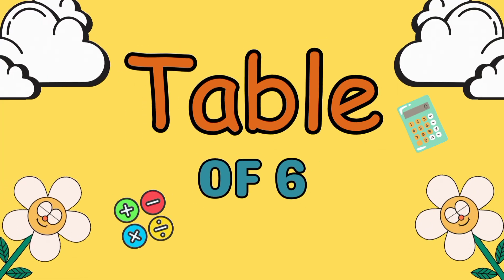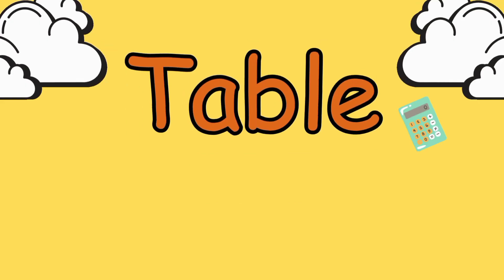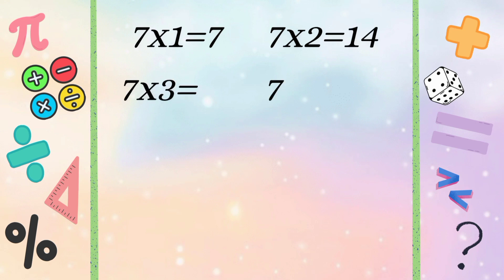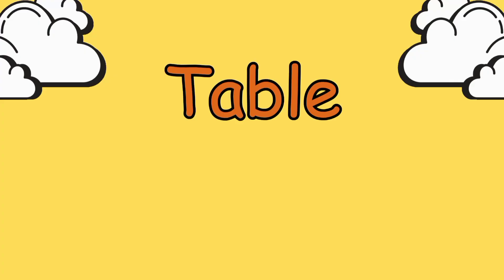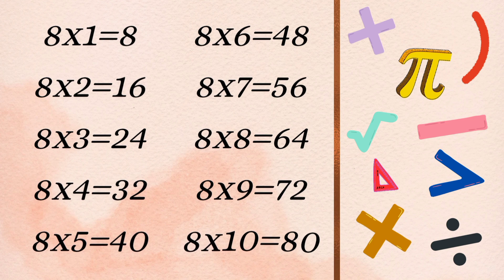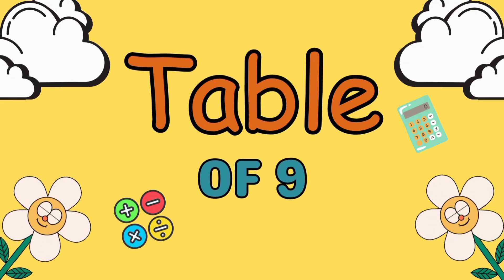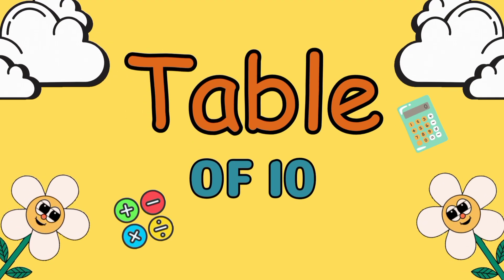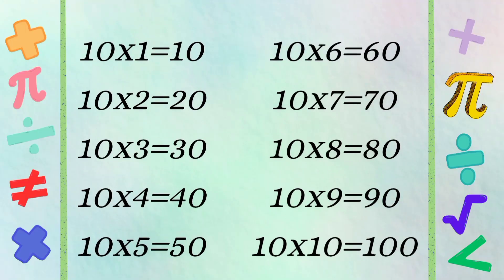Learn Table Of 6 To 10 || Multiplication Tables || Maths For Kids || Part 2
multiplication table
multiplication tables
multiplication table song
multiplication
times tables
table 6 to 10
6 to 10 table
table 6 to 10times table
multiplication song
learn multiplication
learn times table
learn multiplication table of 6 to 10
maths multiplication tabke 6 - 10
multiplications table for kids
maths  table
table
multiplication tables 6-10 for kids
times table song
multiplication table song